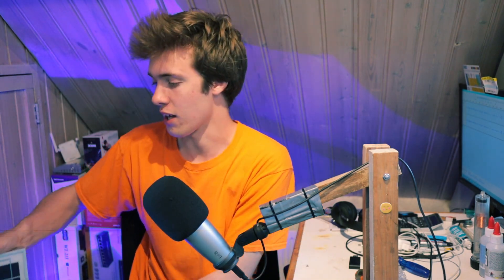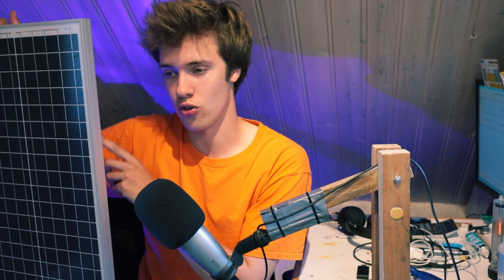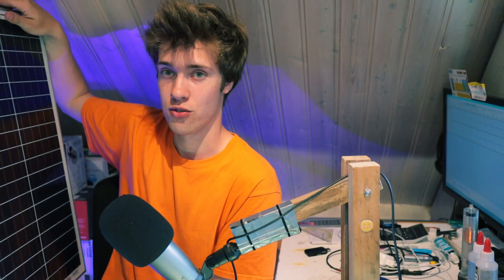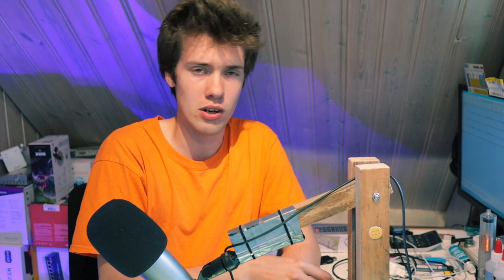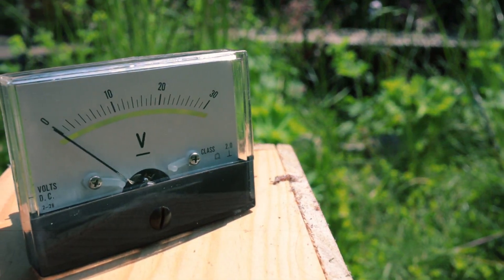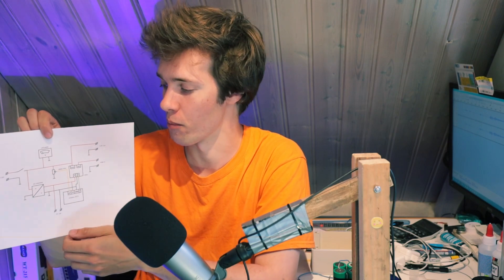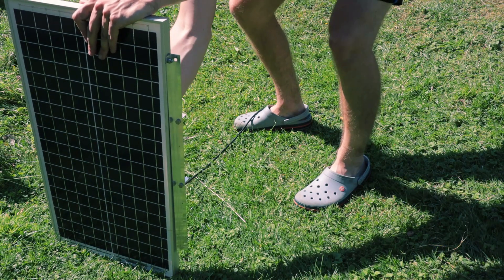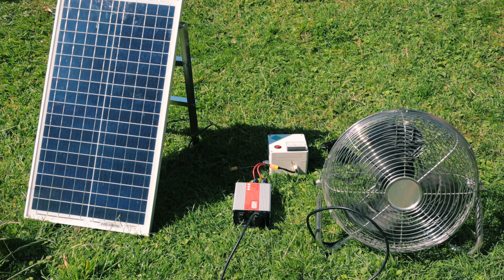DIY portable mini solar power system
To power my stuff during a camping trip, I decided to build a solar power system!